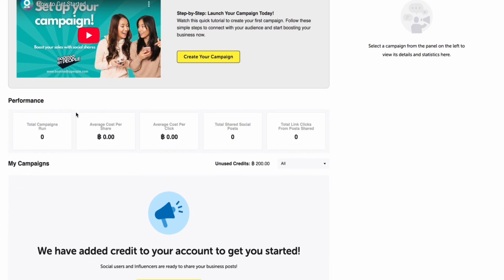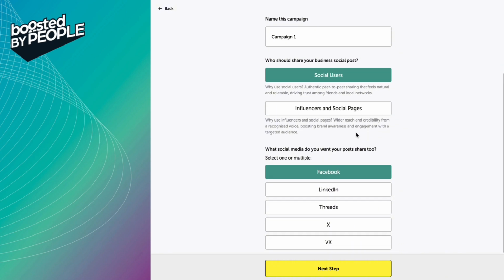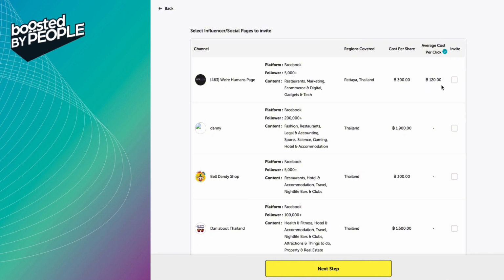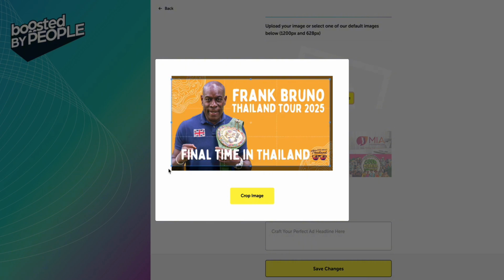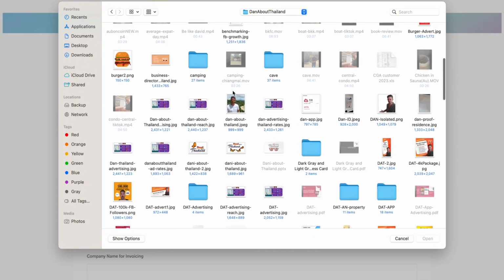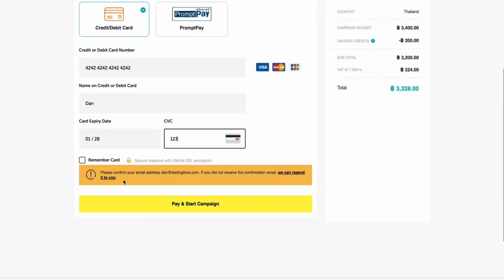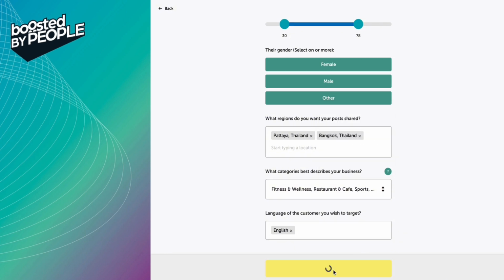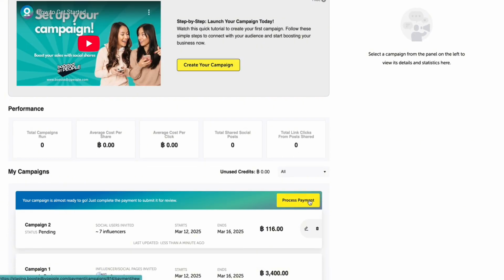Get started with campaign